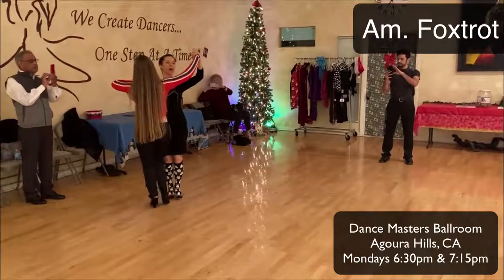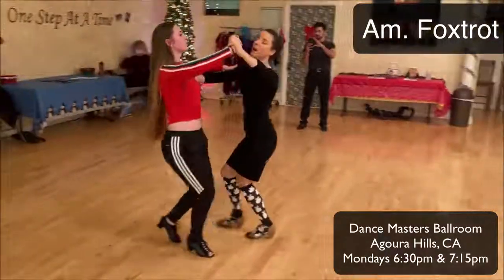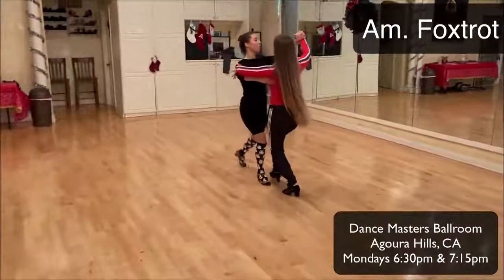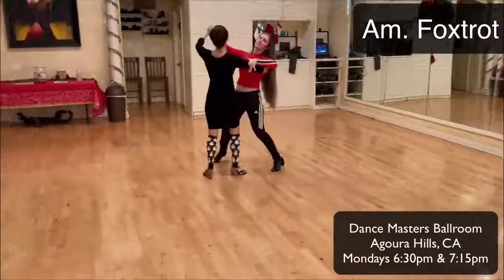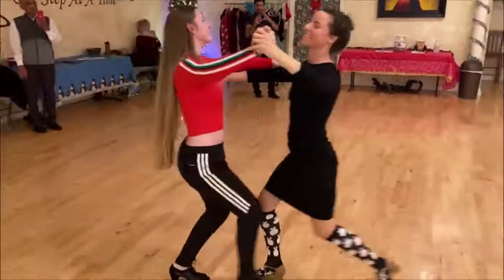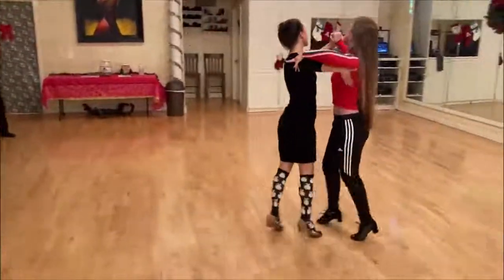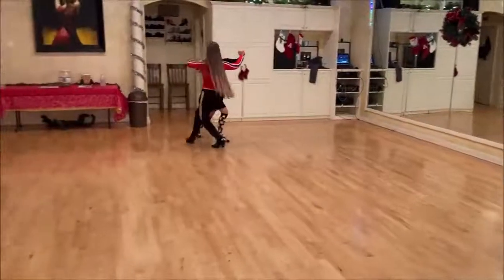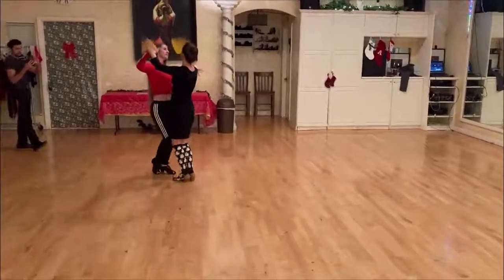BALLROOM GROUP LESSON|how to|FOXTROT GRAPEVINES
American Foxtrot
Grapevine from Foxtrot basic
Grapevine from Bronze Promenade Twinkle
Grapevine from Silver Promenade Twinkle